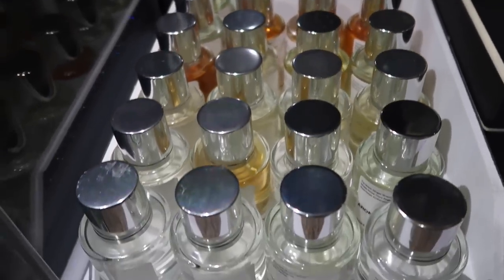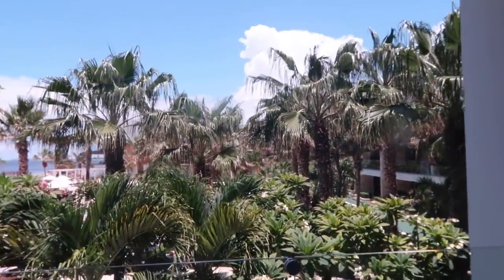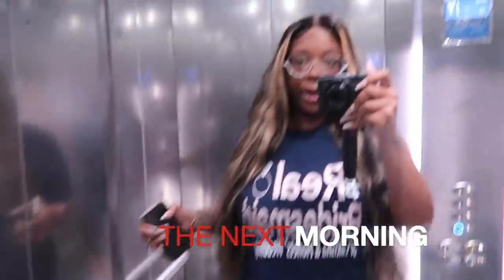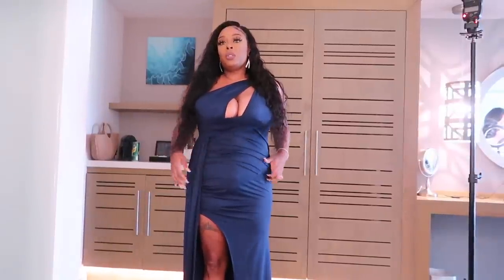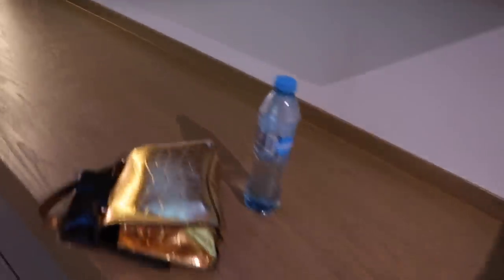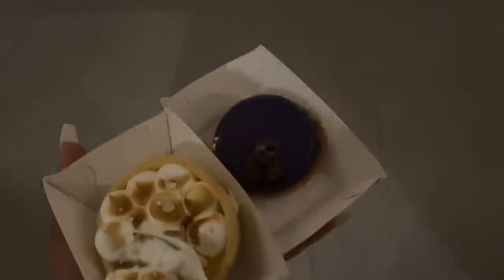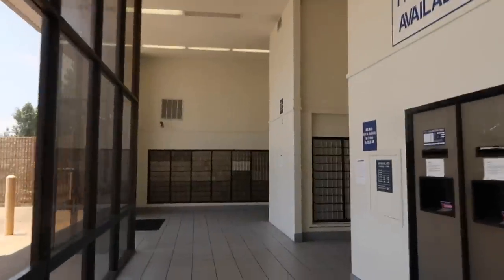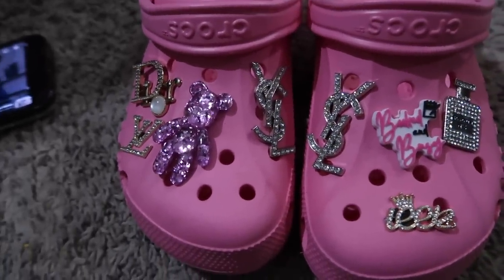VLOG~LIT WEDDING IN CANCUN*HOW I GOT COVID* TOPLESS RESORT*CALING PPL OUT*SERVING LOOKS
-HOW I STORE MY GLASSES

-ACCESSORIES & SHADES

-TITTY TAPE

-OUTFITS
*VERSACE ROBE/SOLD OUT
*FIRST BLACK SWIM SUIT
*BLACK HAT BURLINGTON
*BLACK SUNGLASSES
*SWIM SKIRT

*BLACK SHEER DRESS
CODE: platinum d

*STRAW BAG

*STRAW  HAT BURLINGTON
*CREAM SUNGLASSES
*BLACK SWIMSUIT
*TORY BURCH SANDALS/SIMILAR

CODE: PLATINUM15

-LUGGAGE WEIGHER

CODE: VLOG

KREATIVE_CRAFTSHQ

CODE: PLAT15

CashAp: $nikkiplatinum

Code: PLATINUMD

CODE: Platinum15